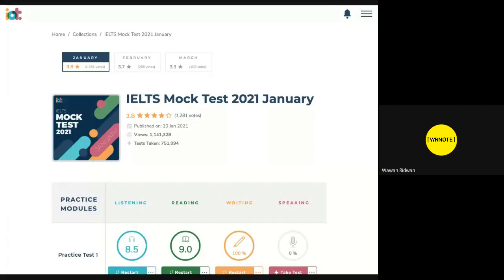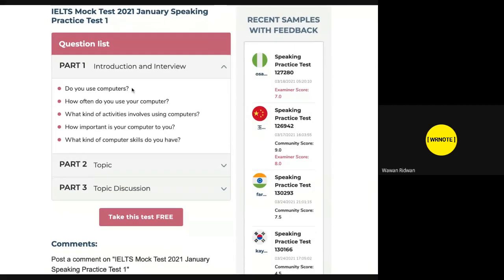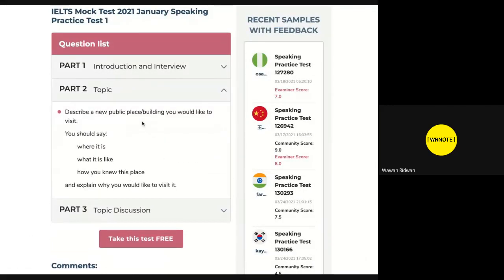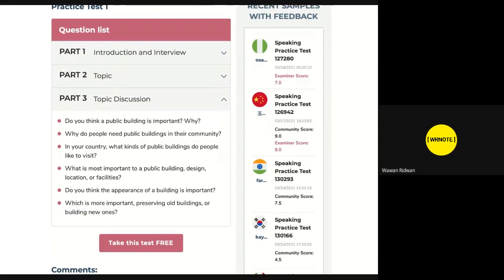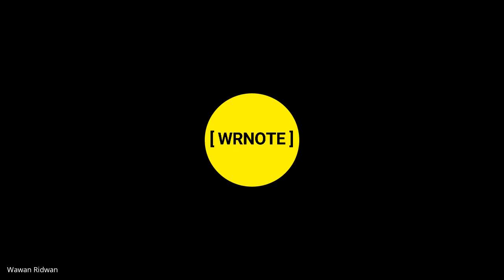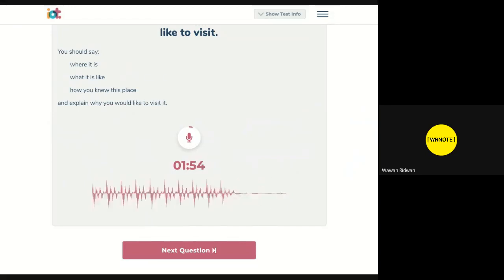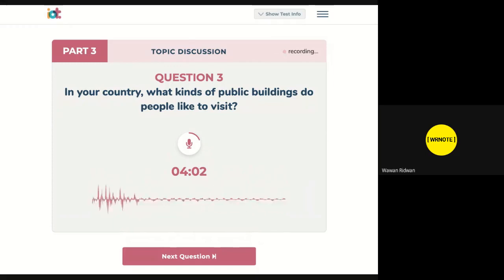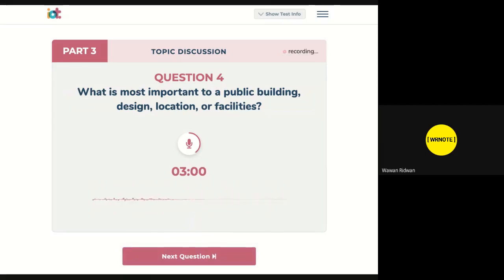#10 IELTS Mock Test Speaking | Jan 2021 | Practise 1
Your support keeps this channel going - thank you for being part of the journey!